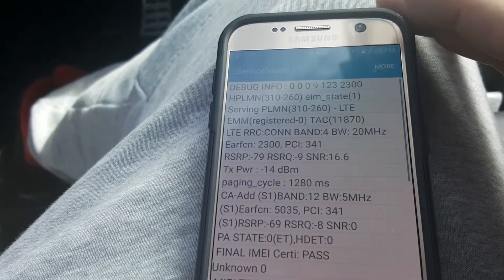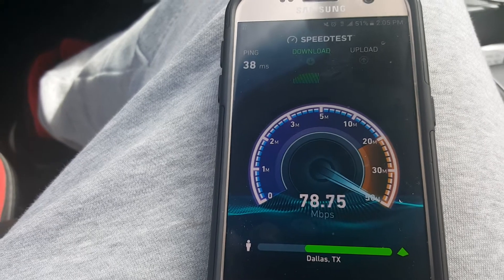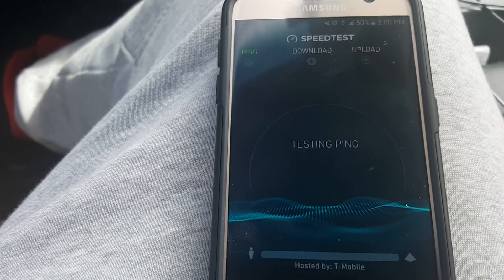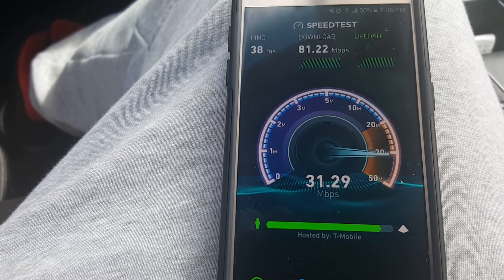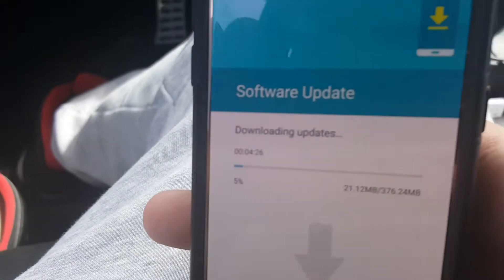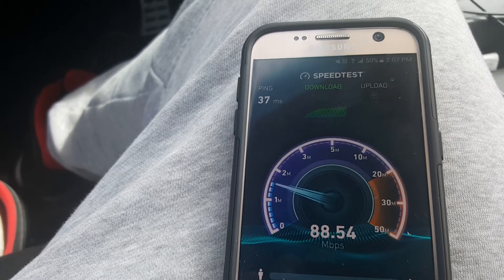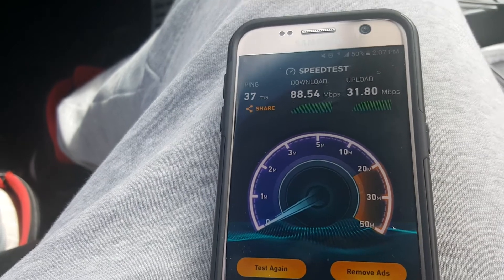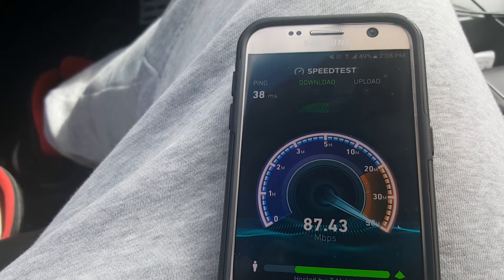T-mobile lte advanced (4×4 mimo update on the s7) speedtests part 4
Today's video I'm doing a speed test on the new update on the Galaxy s7 (4×4 mimo)